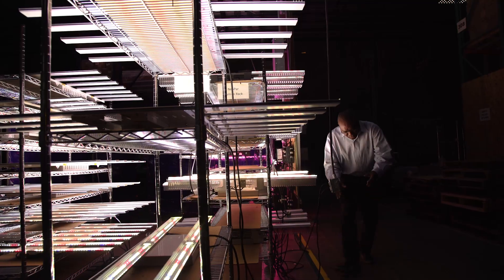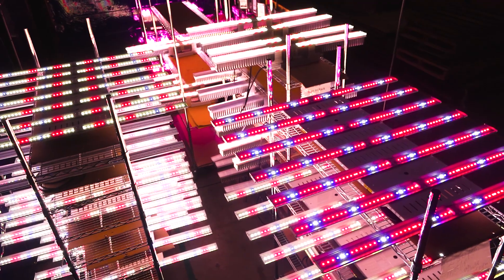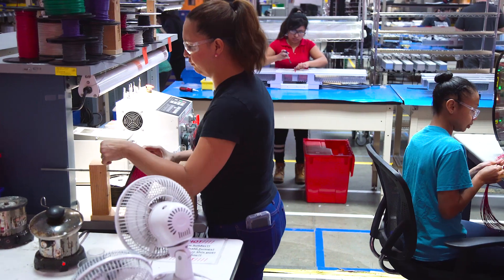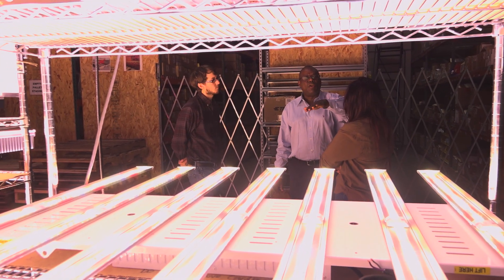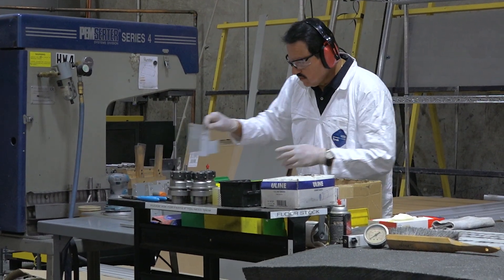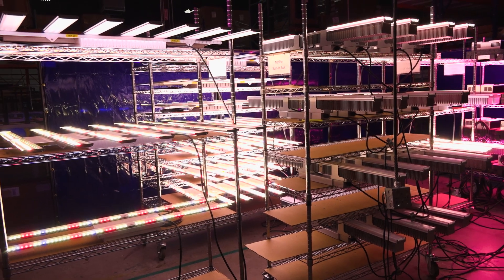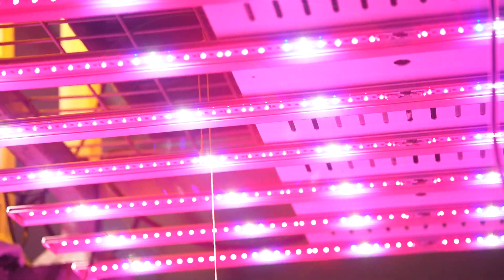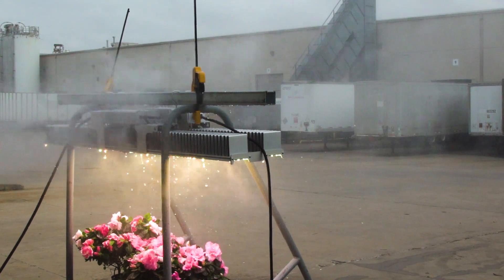Illumitex Drives the Adoption of LED Lighting in the Horticulture Channel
Illumitex doesn't just push lighting or selling hardware, we offer a service that's bundled in with our horticulture scientists that will come in and ensure successful growth.